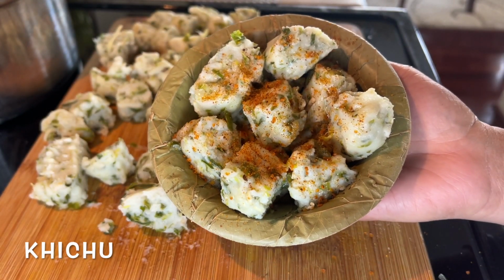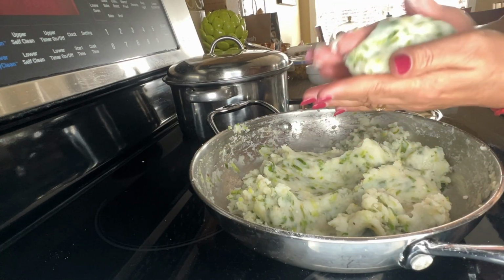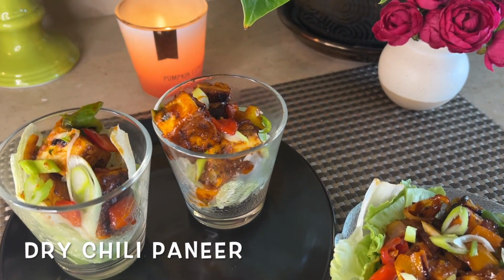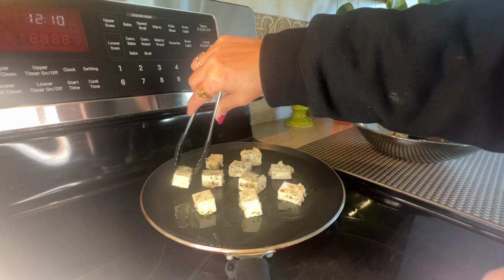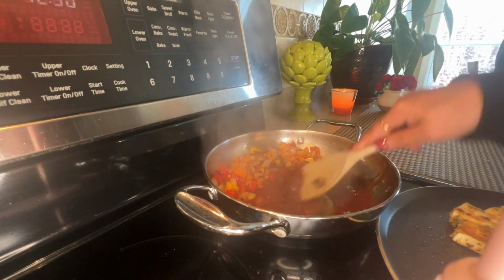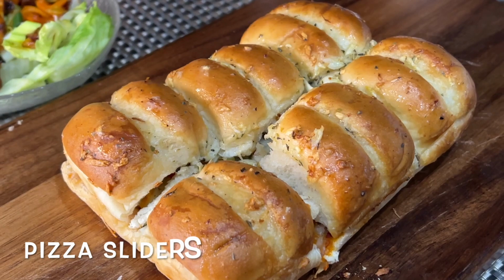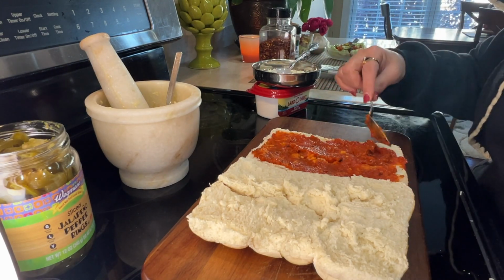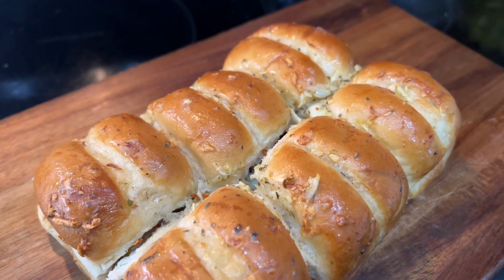Mini Indian Appetizer For Your Next Party | 3 Quick & Easy Indian Party Recipes | Ami's Lifestyle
Impress your guests with these delicious Indian appetizers for your next party !  In this video, I will share tasty finger foods like Khichu , Dry chilli paneer & Pizza Sliders. All are easy to make.

My Gujarati Channel    / aminilifestyle

Favorite Products
Air Fryer
Tea Pot
Mini Chopper
Breville Juicer
My Favorite Kitchen Items
Ninja Kitchen System
Magic bullet Portable Blender
Braun Multiquick Hand Blender
Vegetable Chopper Slicer

 Home Favourite
Patchwork Throw Pillow Cover
Embroidery Sequin Cushion Cover
Area Rug
My Favorit Home Items

Indian Dinner Party Menu         • Indian Dinner Party Menu / Complete V...
Semi Homemade Indian Dinner Party Menu         • SEMI HOMEMADE INDIAN DINNER PARTY MEN...
Indian lunch menu for guests           • INDIAN LUNCH MENU FOR GUEST ~ GUEST M...
Special Guests Menu          • SPECIAL INDIAN GUEST MENU FOR LUNCH /...
indian party appetizer recipes, easy appetizer recipes, indian party menu,